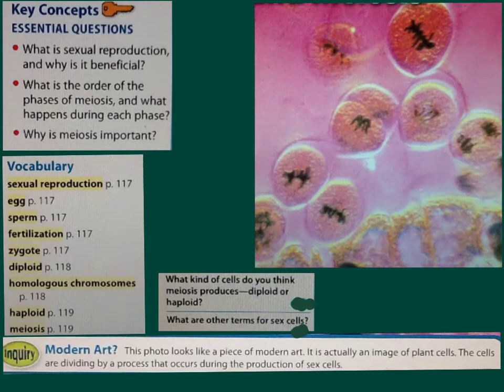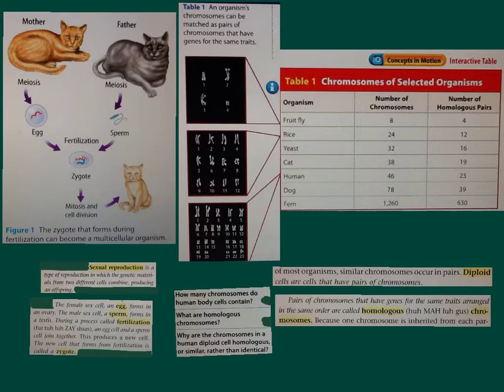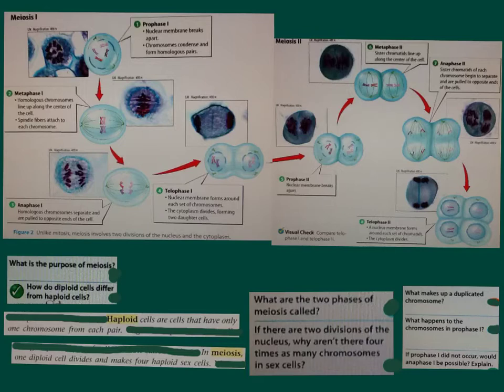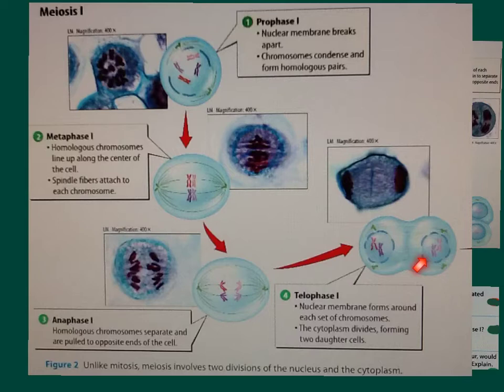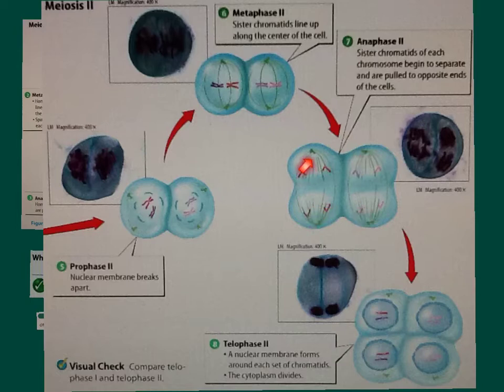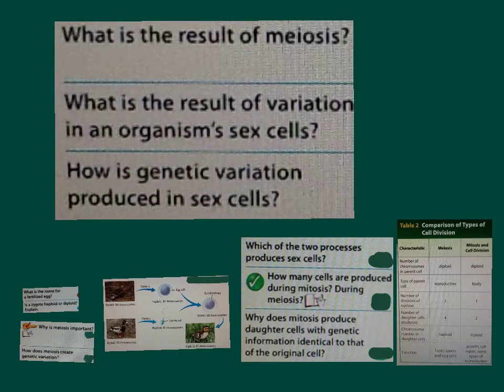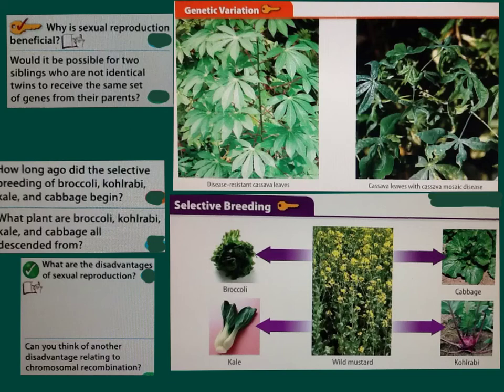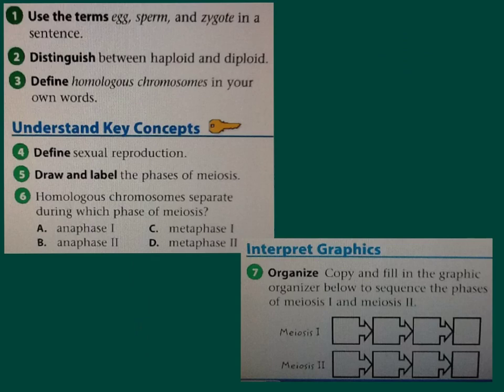7th - ch 4 ls 1